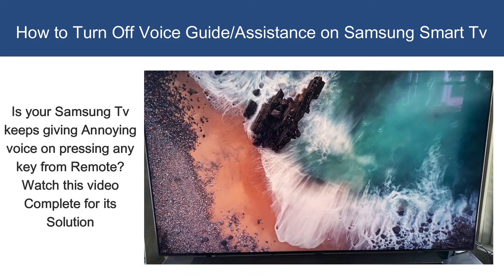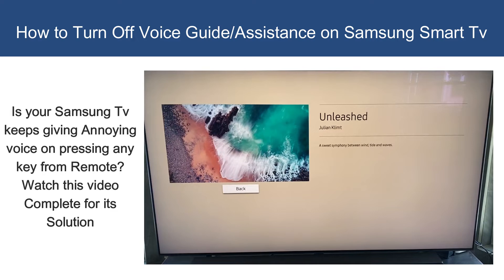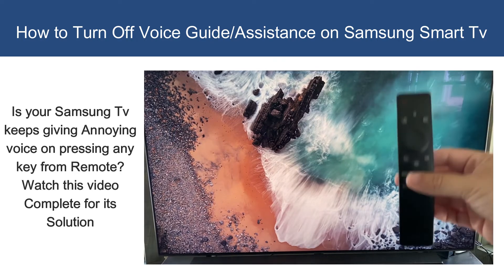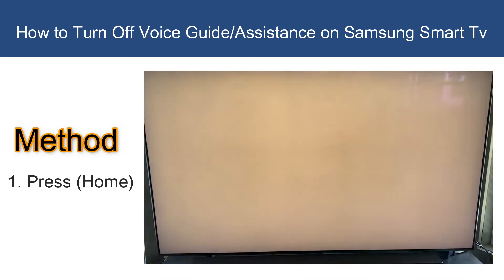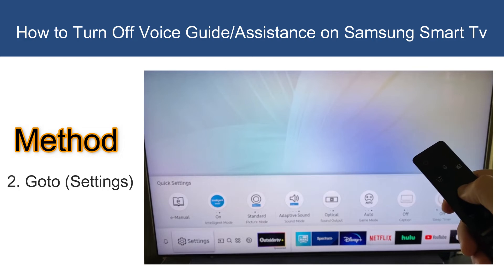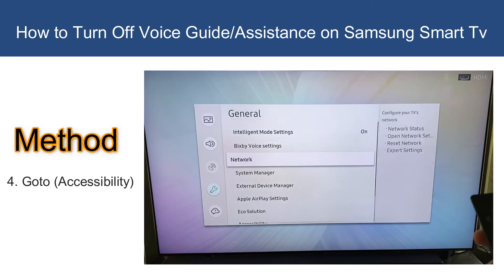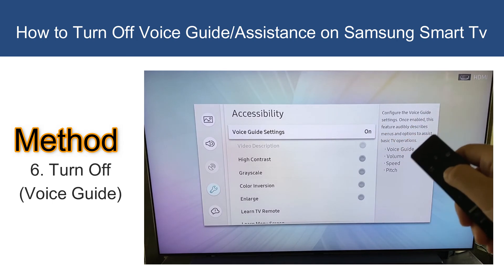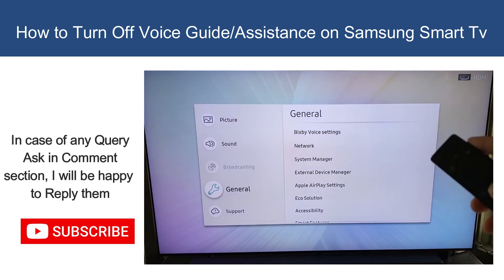HOW TO TURN OFF VOICE GUIDE ON SAMSUNG TV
This video hows how to turn off voice guide on samsung tv 8 series,samsung tv voice control,how to stop voice guide on samsung tv by Electronic Secret.

Also watch my videos on samsung smart tv apps,

1. How to sideload apps on samsung smart tv,disney plus app and samsung tv disney plus app

2. how can we install apps on samsung tizen smart tv, install apk on samsung tizen tv